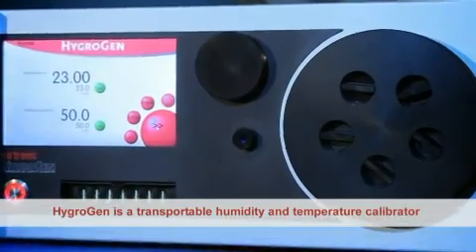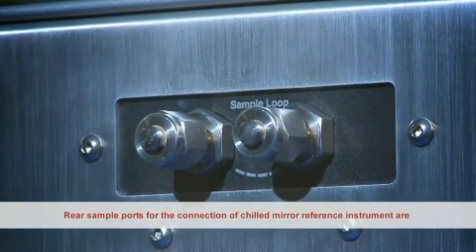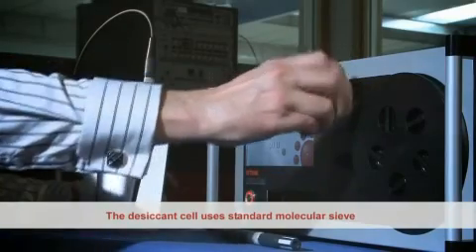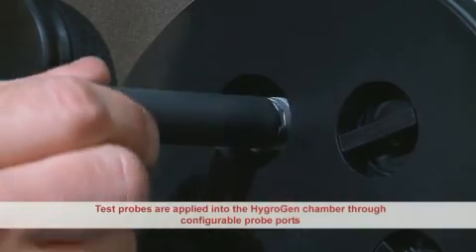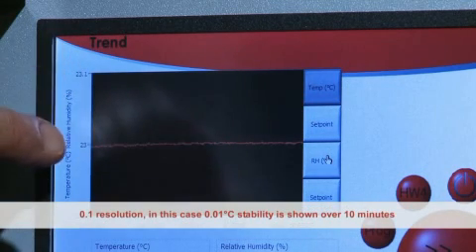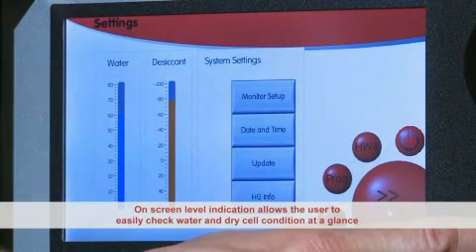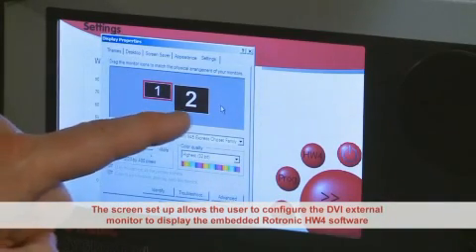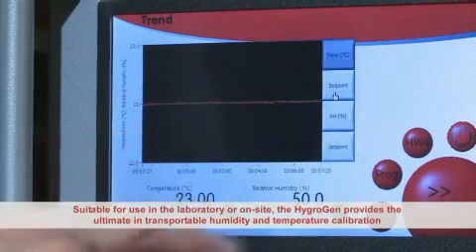Rotronic HygroGen HG2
Rotronic HG2 Humidty & Temperature Generator